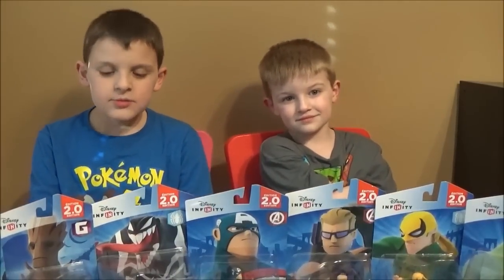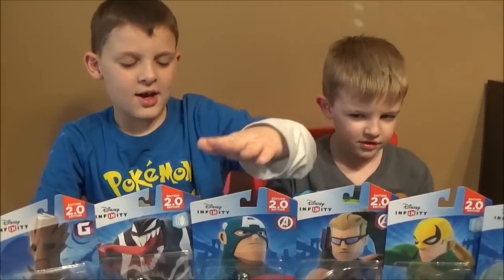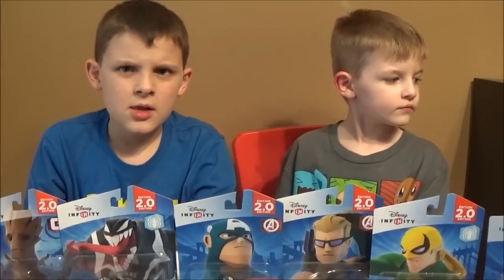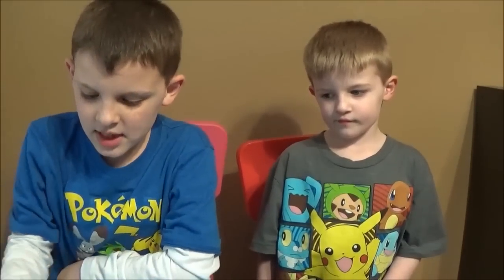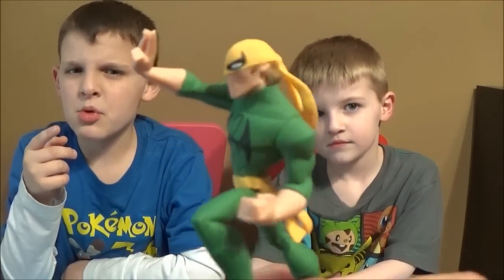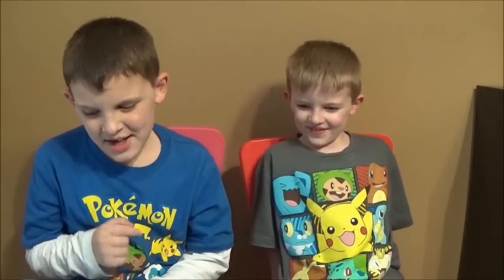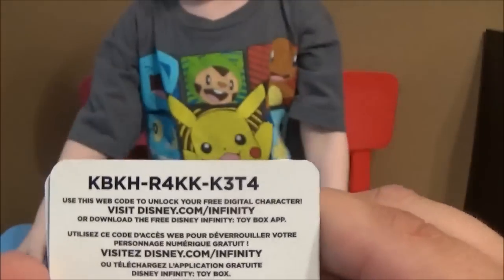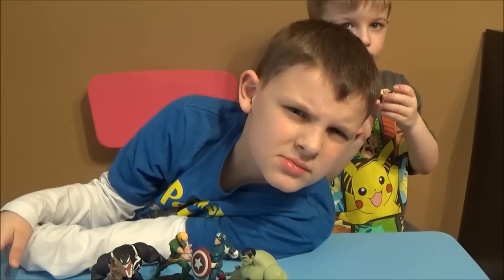Disney Infinity Marvel 2.0 Figure Review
Today we look at a whole lot of the new marvel Disney Infinity figures! We unbox and give free codes!